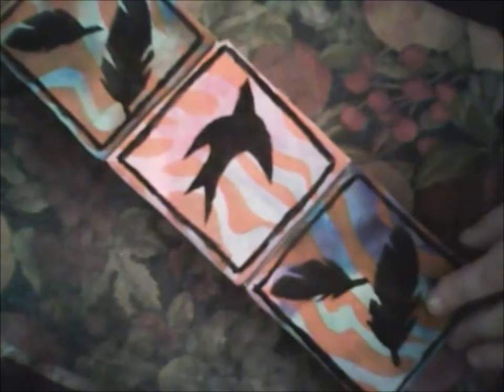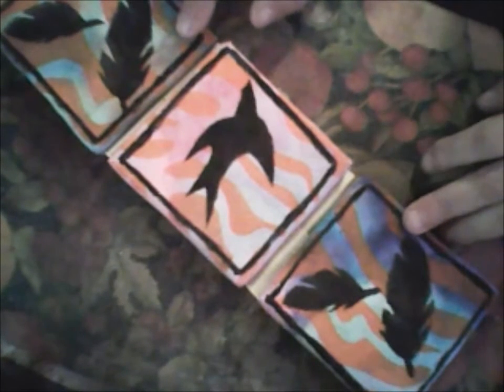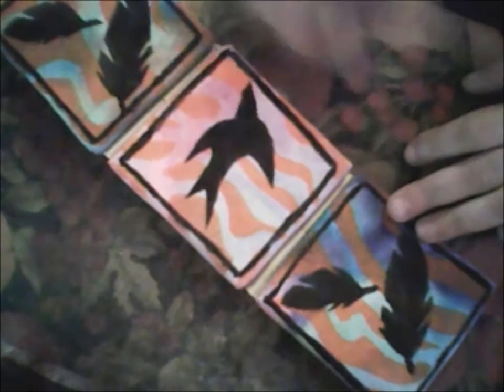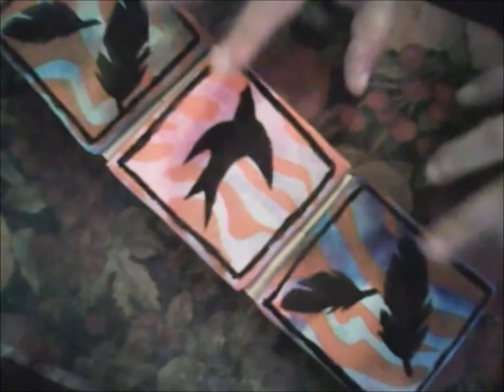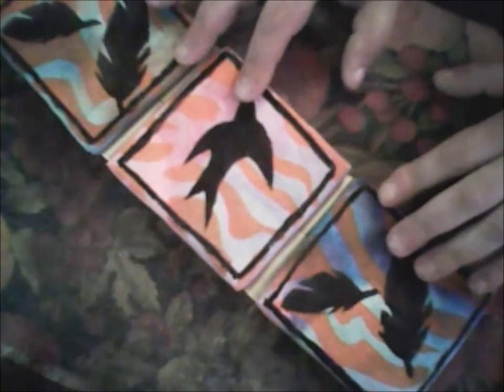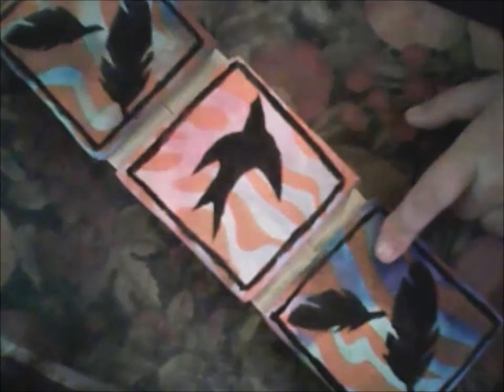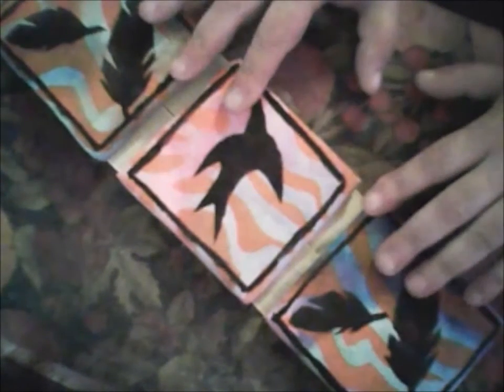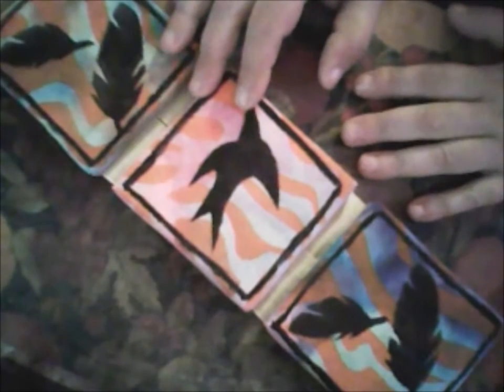WeLoveMay Mini canvas